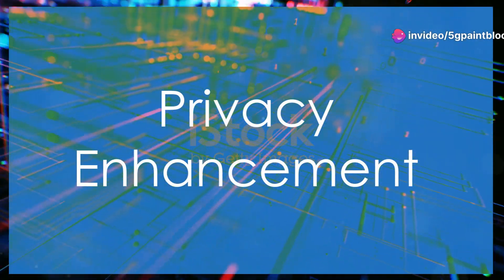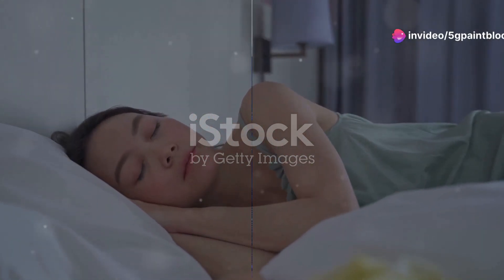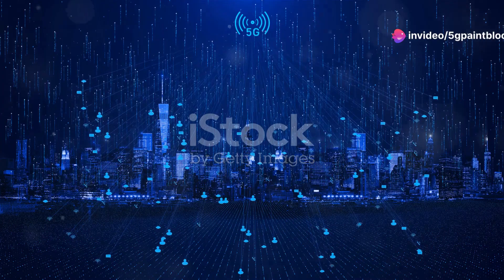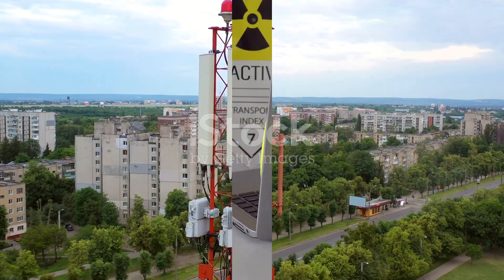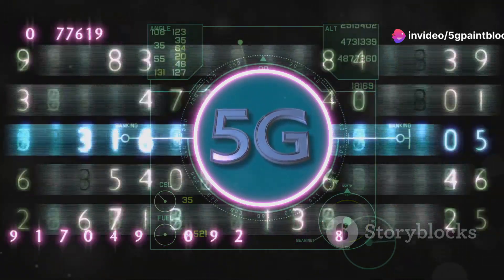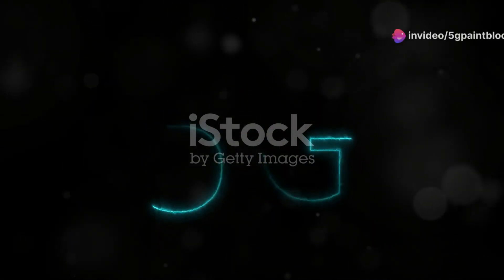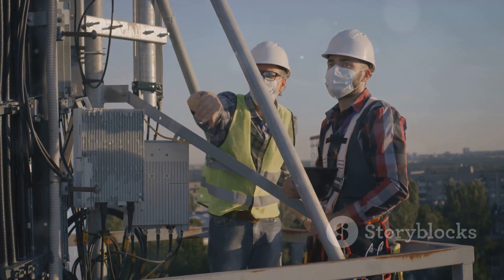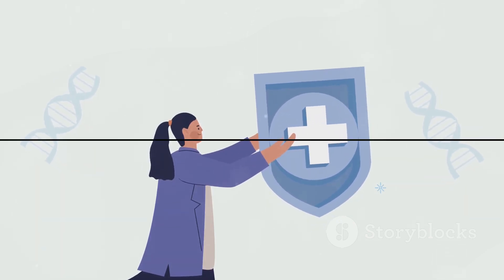Protect Yourself from 5G Radiation: The Power of 5G Paint Block Technology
In this video, we dive into the innovative world of 5G Paint Block technology and how it can shield you from the potential health risks posed by 5G cell towers. Discover the benefits of this cutting-edge solution, including reducing electromagnetic radiation exposure, enhancing privacy, and improving sleep quality. We also discuss the concerns surrounding 5G radiation and its impact on human health. Stay informed and learn how you can create a safer environment for yourself and your loved ones in the era of 5G.